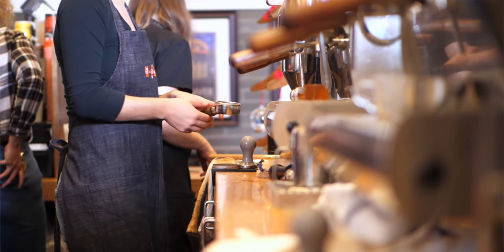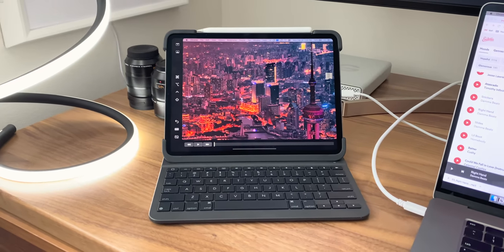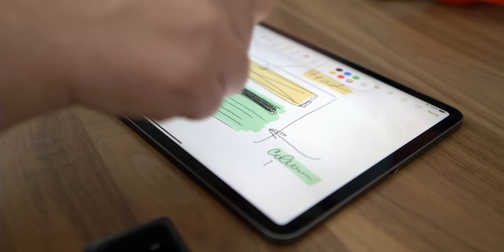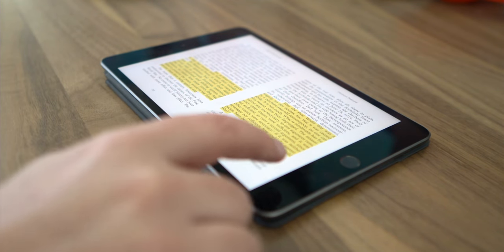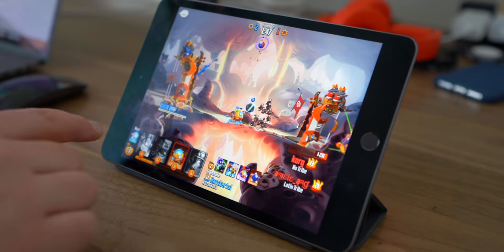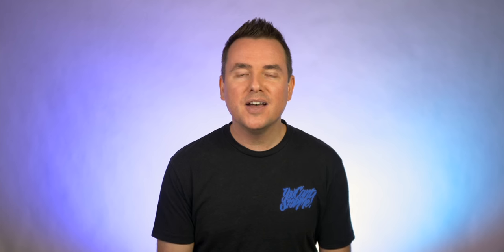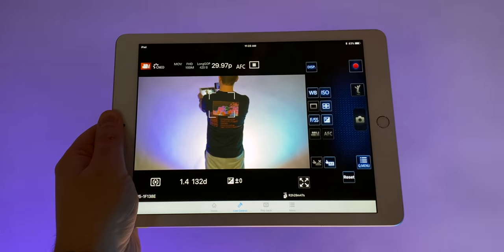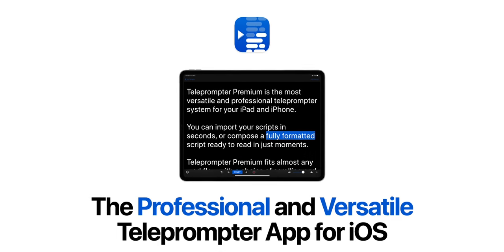BRILLIANT Ways To Use Multiple iPads!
You might think, "Hey, I just need one great iPad," but I'm here to challenge that assumption. As a tech reviewer, I'm an edge case. I own lots of iPads, new and old, because I talk about them here on this channel. Surprise, though: I actually make use of 5 different iPads! One iPad is great... but more than one iPad is even more great! In this video I'll tell you about how I use my two "main" iPads along with uses I've found for my older iPads as well. I'll even give you some extra tips on ways you can recycle or re-use aging iPads in your house!

Timestamps:
0:45 - How I use my 2 "main" iPads
0:54 - My "main" iPad: 11" iPad Pro
1:05 - My "secondary" iPad: iPad Mini 5th gen
1:19 - Writing on my iPad Pro
1:44 - Sketching & handwriting on the iPad Pro
2:04 - Sidecar on my iPad Pro
2:26 - Rreading on my iPad Mini
3:12 - Handheld gaming on the iPad Mini
3:47 - Surfing the web on the iPad Mini
3:58 - Why it makes sense to have separate iPads for separate tasks
4:42 - How I use my OTHER older iPads
4:54 - Using an older iPad Pro as a digital art frame
5:23 - Using an old iPad as a monitor for my Panasonic camera
5:49 - Using an old iPad Mini as a "teleprompter"
6:25 - Even MORE ideas of what to do with multiple or old iPads...

LIKE THIS VID? WANNA SAY THANKS?
- Share this vid with a friend!